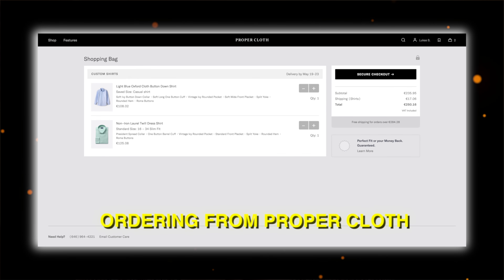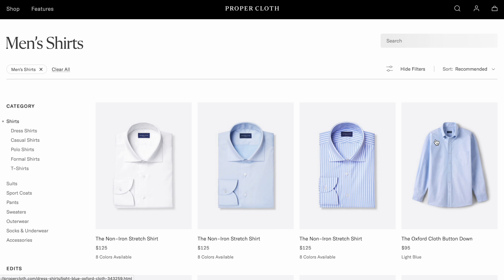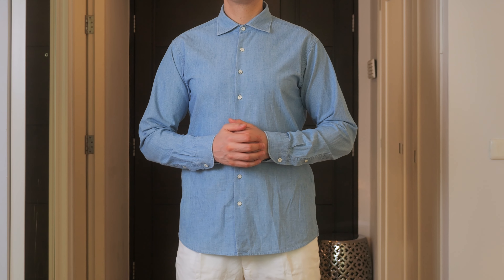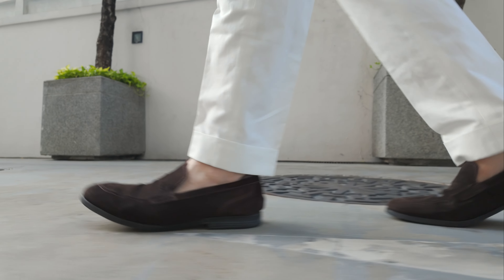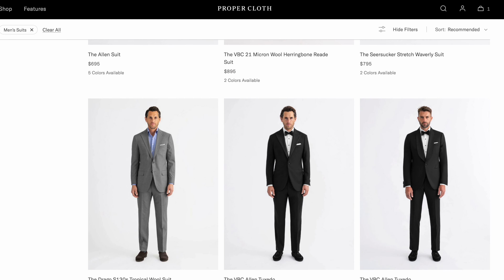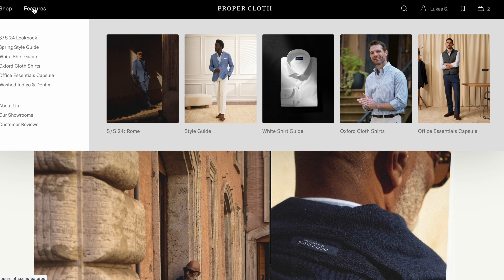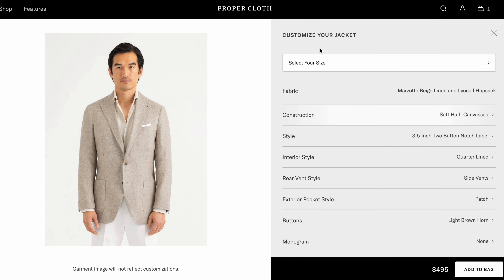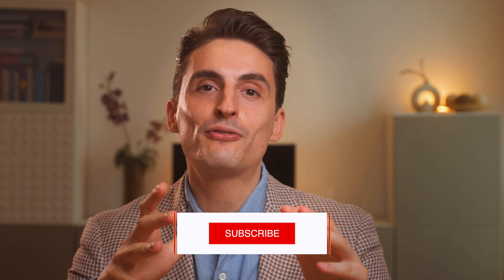Proper Cloth Review - Worth It?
Today, I am reviewing a custom sport coat, a shirt and dress pants by Proper Cloth.

Note: This is a sponsored video, but it’s 100% my honest opinion.